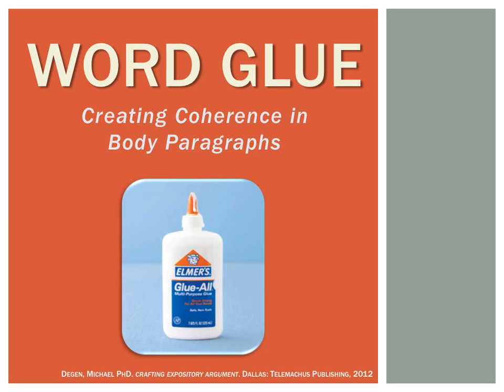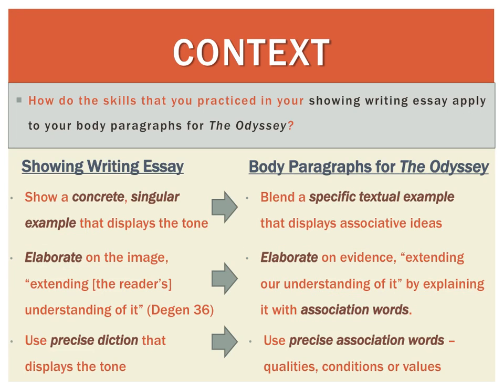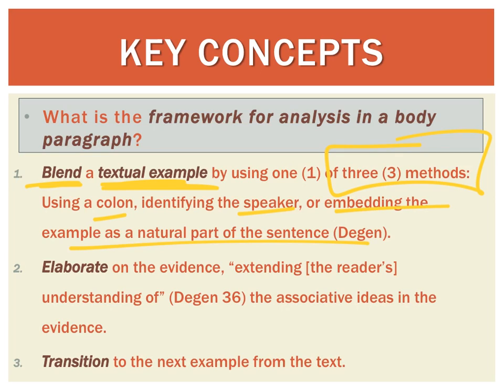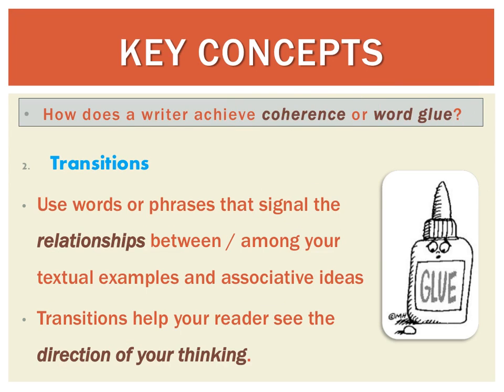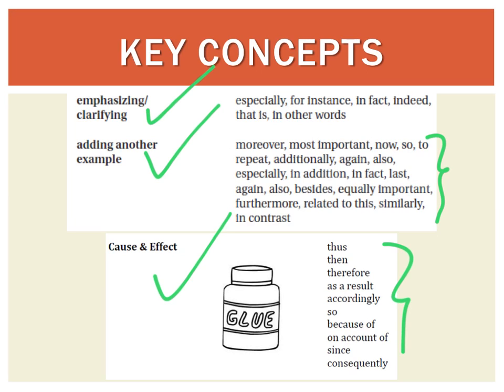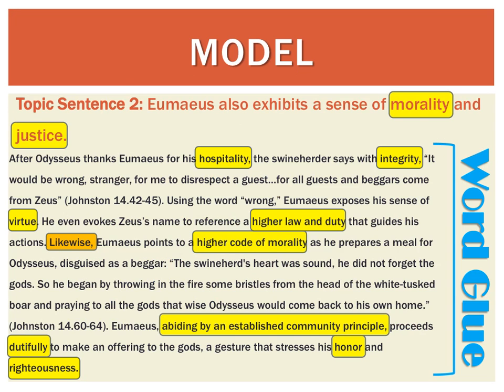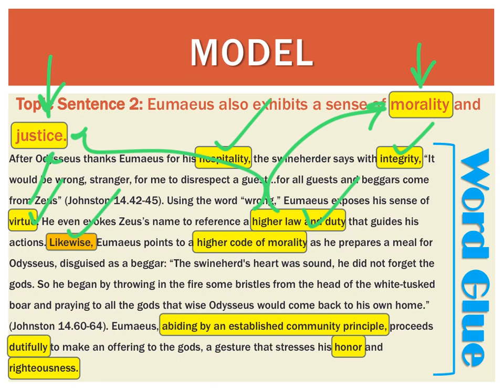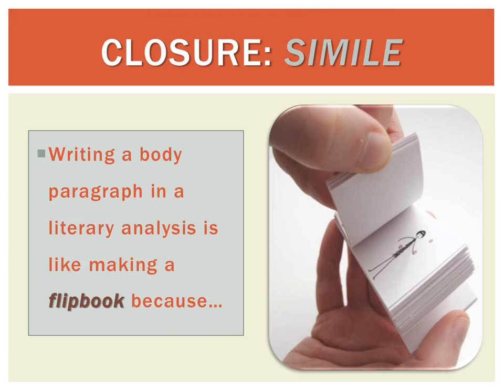Word Glue - Creating Coherence in Body Paragraphs (English I Honors)